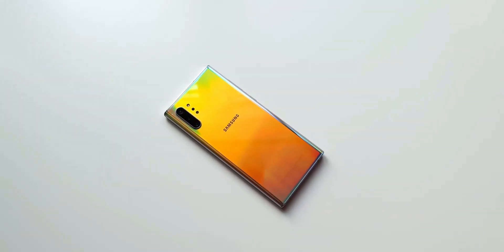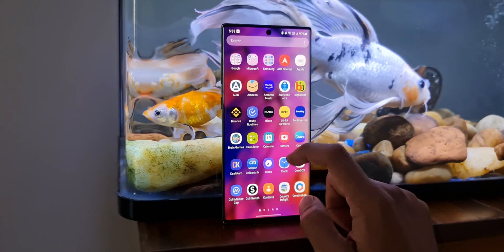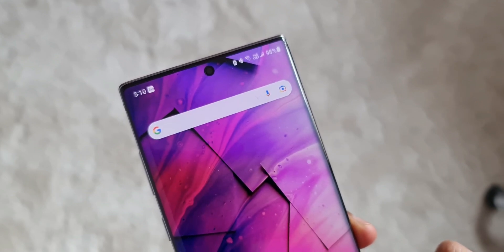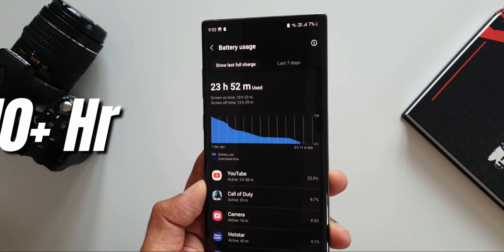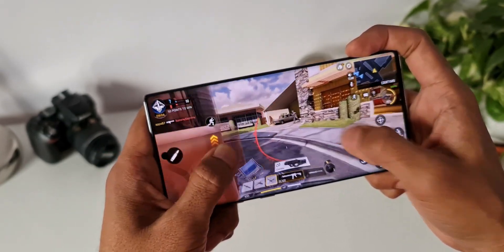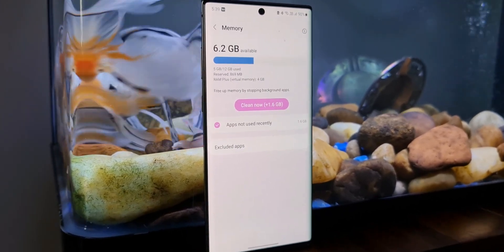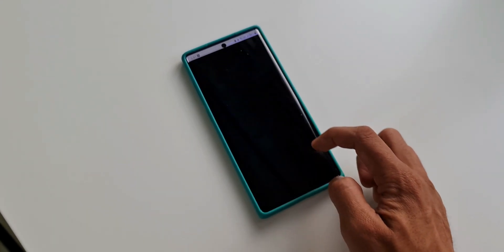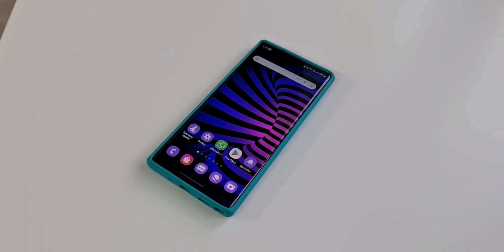One UI 4.0 - A quick review - Should you upgrade on Note 10 Plus?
In this video we are going to see how OneUI 4.0 is performing on the Note 10 plus exynos variant.

5 One UI 4.0 features which did not make it to Galaxy S10 series & Note 10 series
7 hidden app icons in settings menu on One UI 4.0, One UI 3.1, One UI 3.0